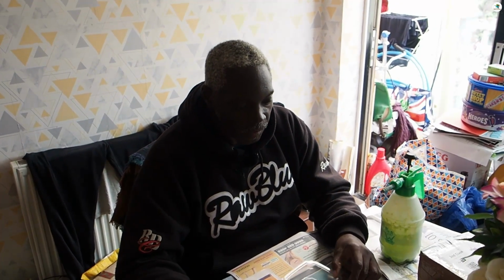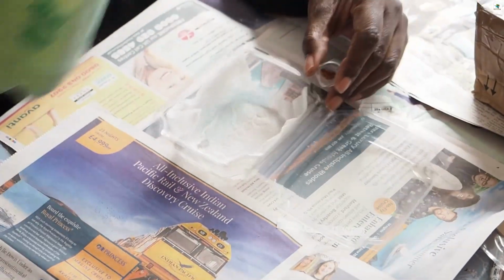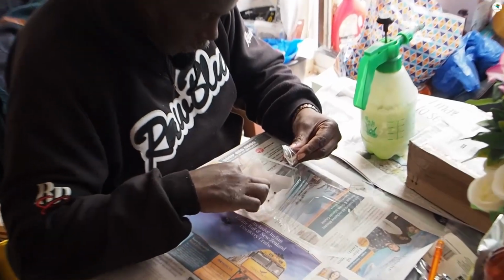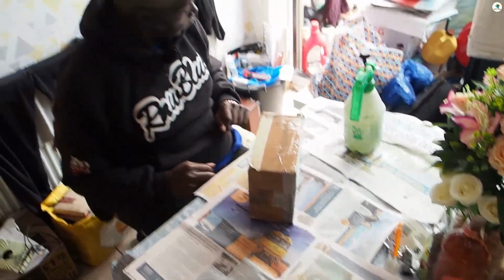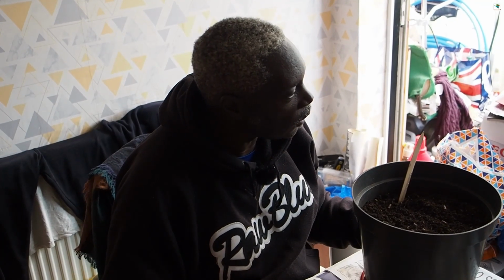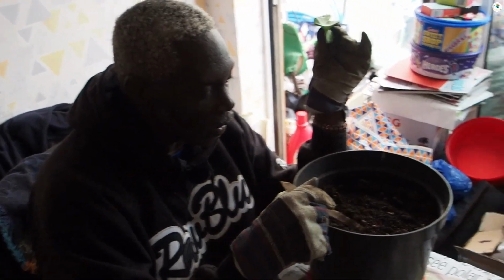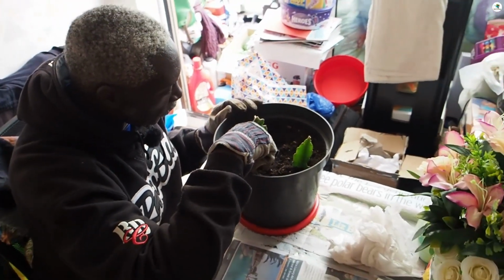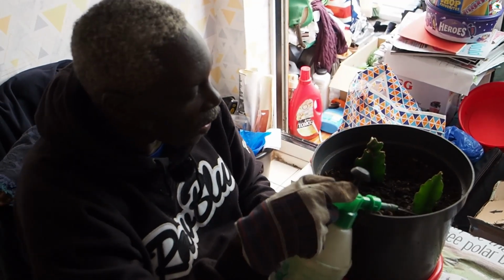D.W.W. Gardening 2023 - Sugar Cane and Dragonfruit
In this video, I show you how I plant out some sugar cane seeds and some dragonfruit cuttings to put into my polytunnel.